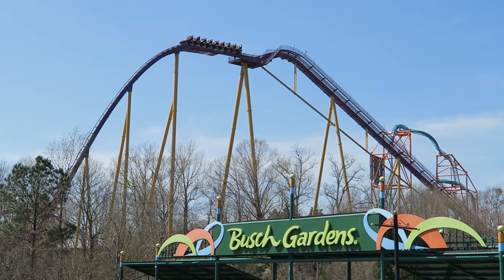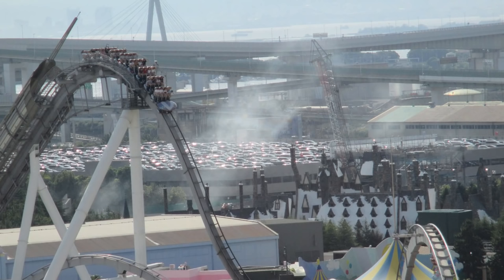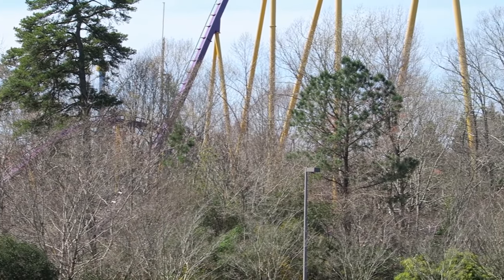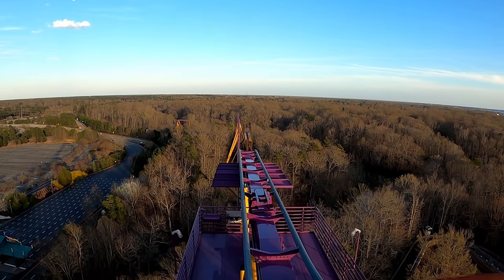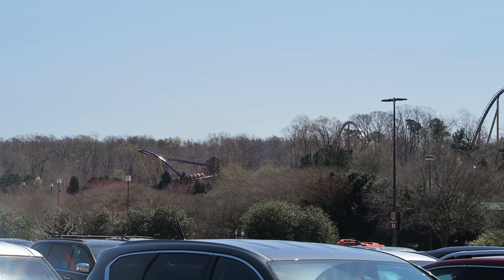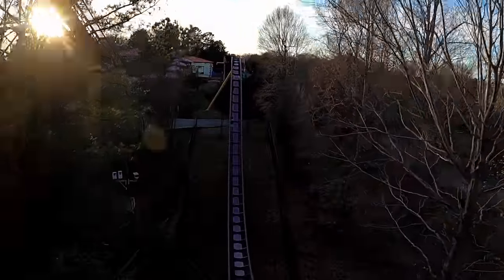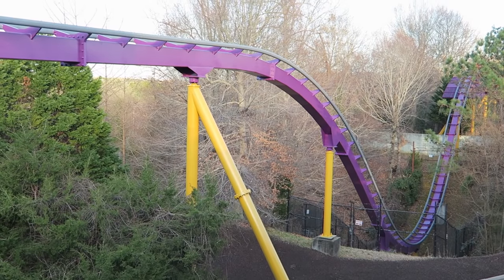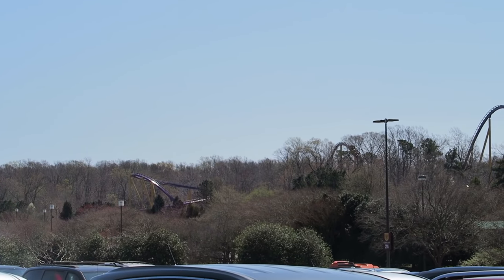Apollo's Chariot Review, Busch Gardens Williamsburg | The Original B&M Hyper Coaster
Apollo's Chariot at Busch Gardens Williamsburg was the first Bolliger & Mabillard hyper coaster.  This B&M mega coaster set the record for the most total drop length when it opened and the ride is a perennial top 10 coaster in the annual Golden Ticket Awards.  But is it still good 2 decades later?  Find out in this review!

Background Music